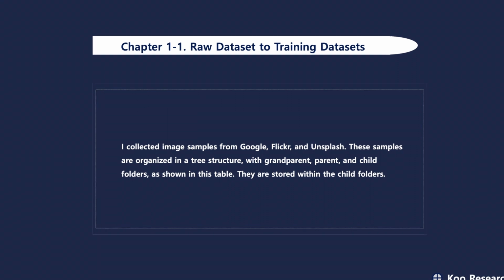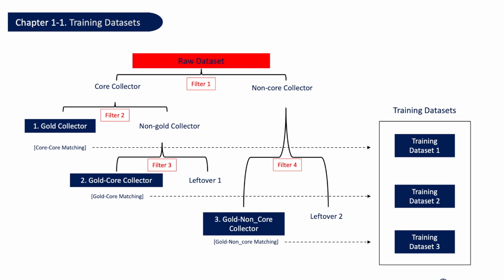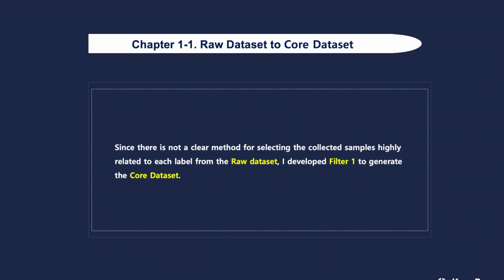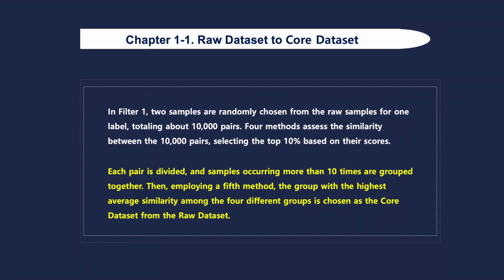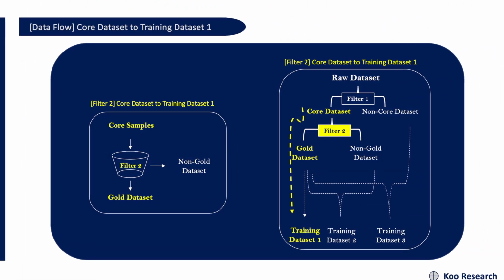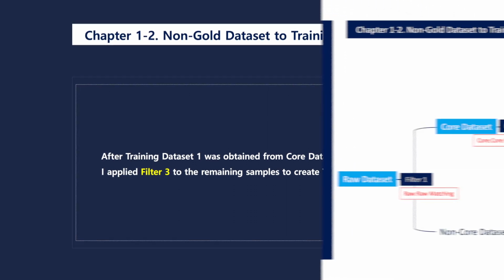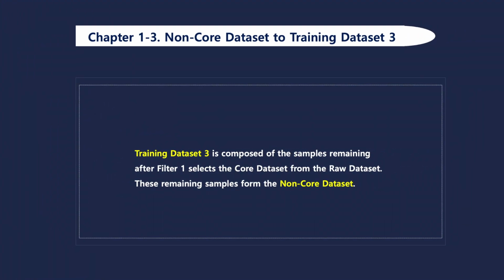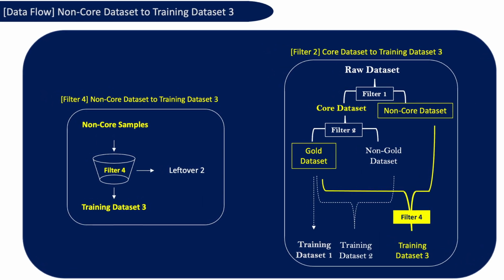Final Report - Chapter 1 - AI Data Management - Training Datasets